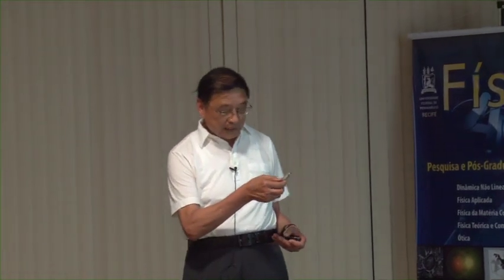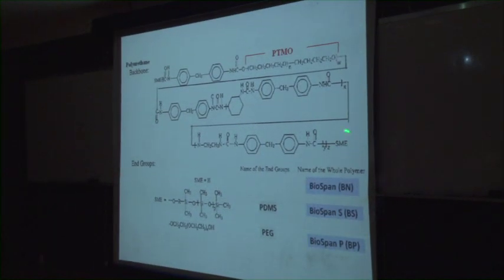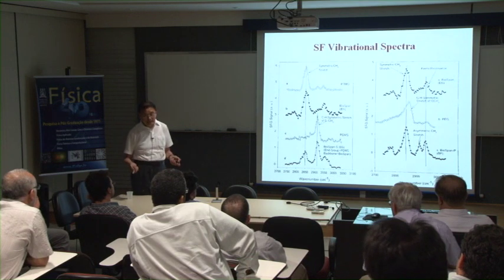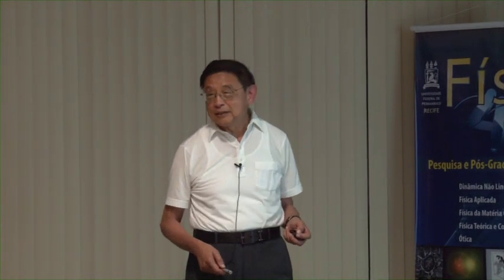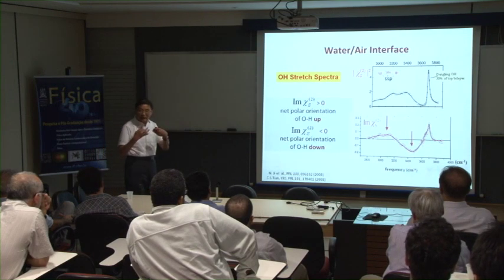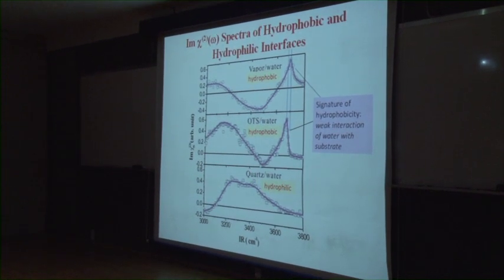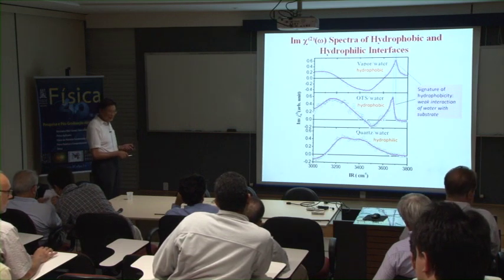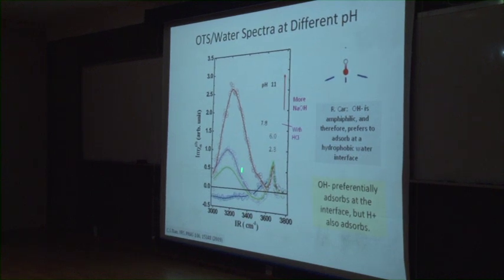40 anos do Depardamento de Física da UFPE dia 8 3 2012 tarde parte 5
Prof. Y. Ron Shen (University of California -
Berkeley) - continuação